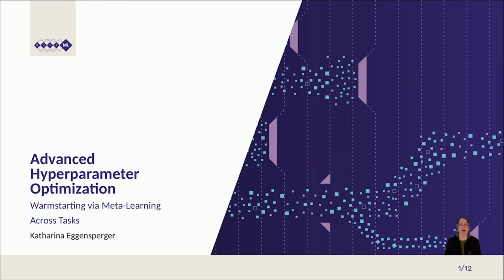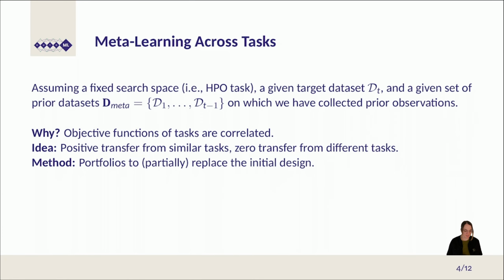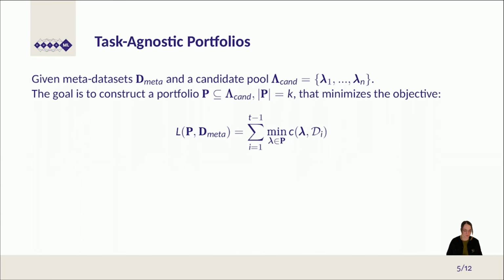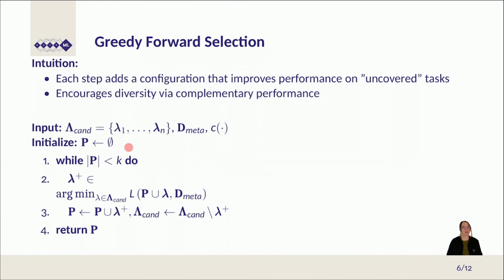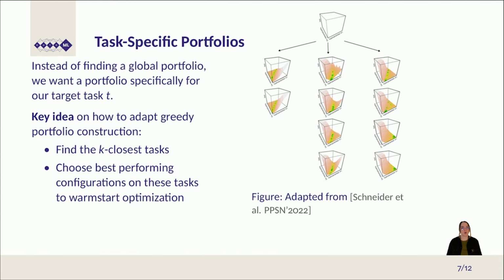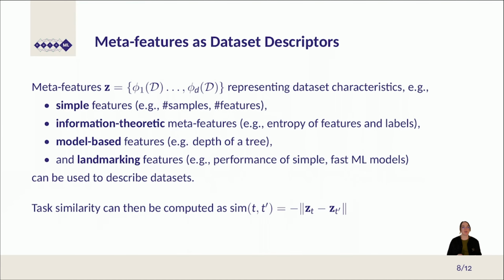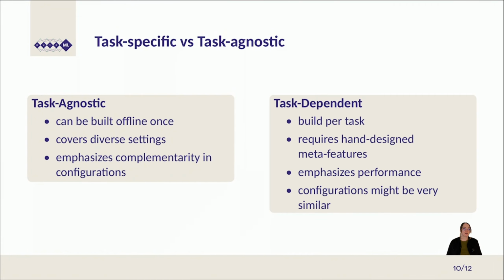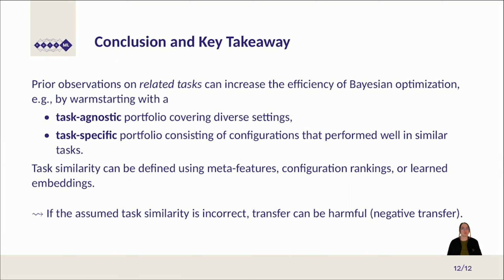AutoML MOOC Chapter 5.3 - Advanced HPO: Warmstarting via Meta-Learning